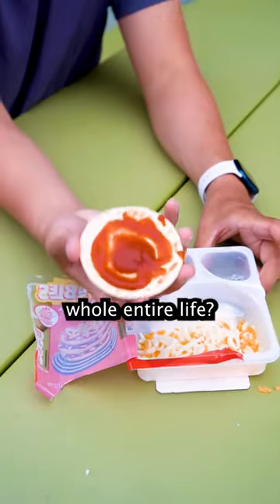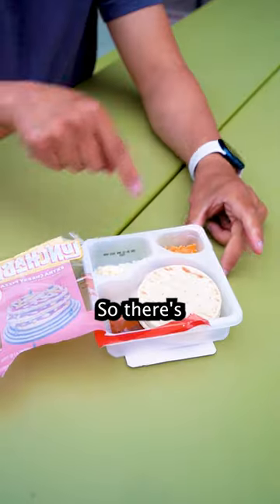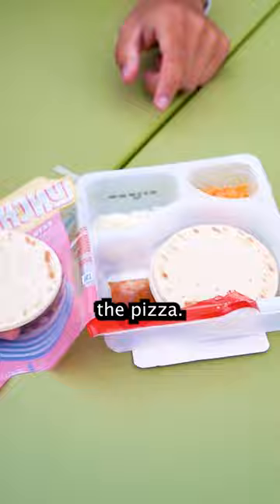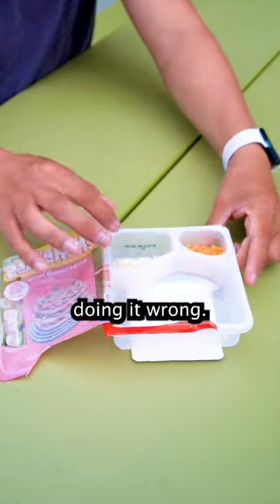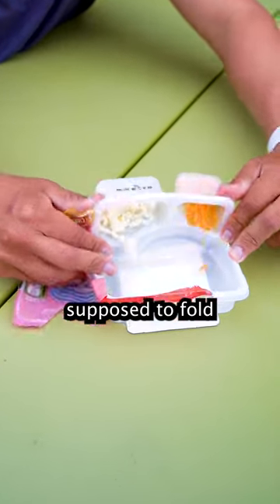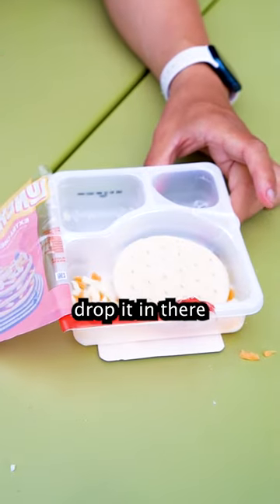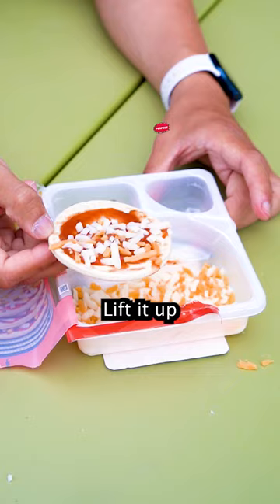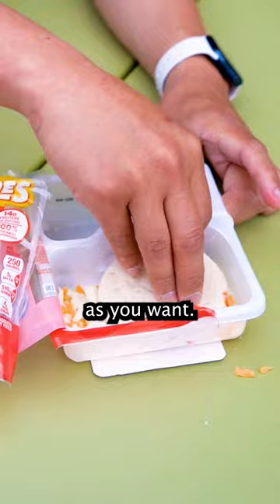You've Been Eating This WRONG Your Whole Life (Do This)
Imagine eating Lunchables for your whole entire life..but the wrong way. It's like trying to use a phone to play football. Okay maybe that's a bit dramatic.

Most people have been eating Lunchables completely wrong and I am here to show you how you're actually supposed to eat it. So yes.. I am calling you out because you've been eating this wrong your whole entire life.

And maybe today you discovered something new!

Welcome to Discover Something New With Keyodo

Have a fun hack or crazy place to visit next? Let me know by COMMENTING below!